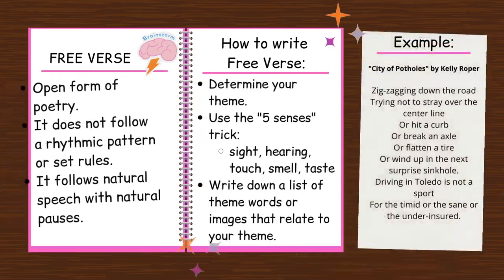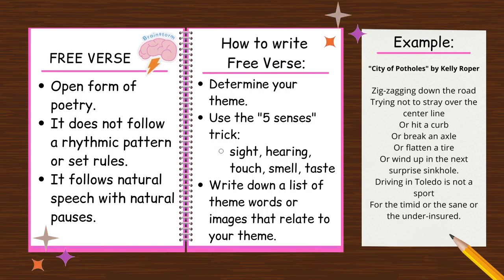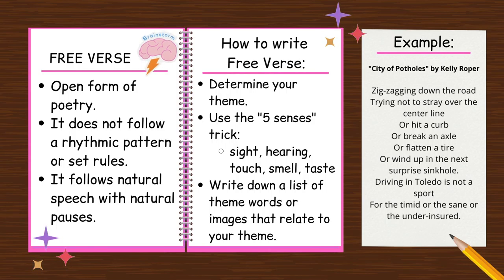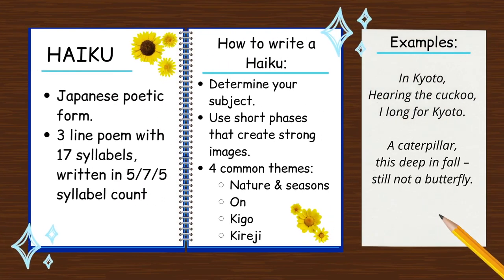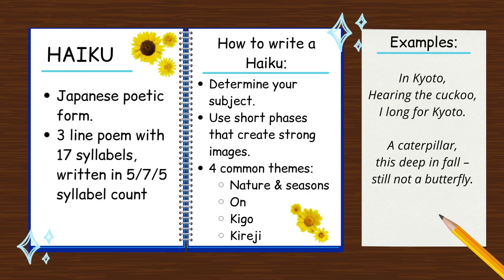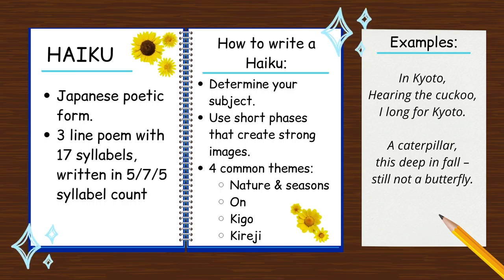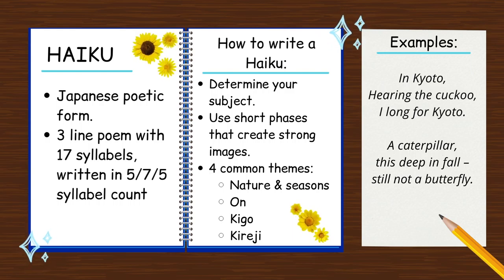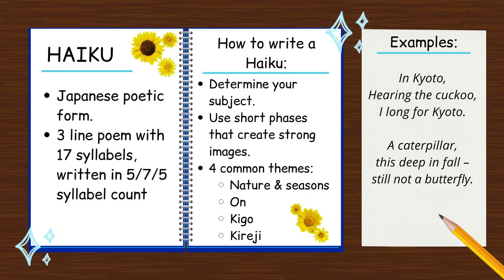Writing Tips and Tricks | Free Verse Poem and Haikus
We are accepting original poems for our Children's Poetry Contest between now and April 26!

Titles mentioned:

My first book of haiku poems: A picture, a poem, and a dream: Classic poems by Japanese Haiku masters / translated by Esperanza

Read, recite, and write free verse poems / JoAnn Early Macken.

Write! Write! Write! / poems by Amy Ludwig VanDerwater ; illustrated by Ryan O' Rouke.